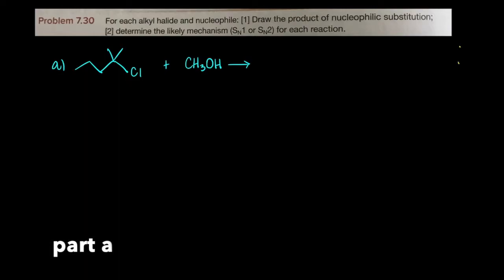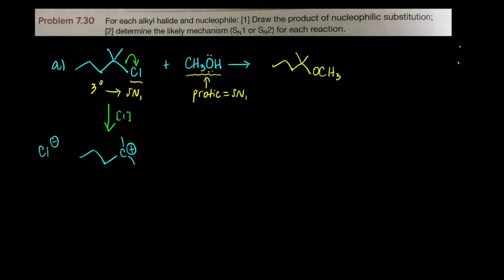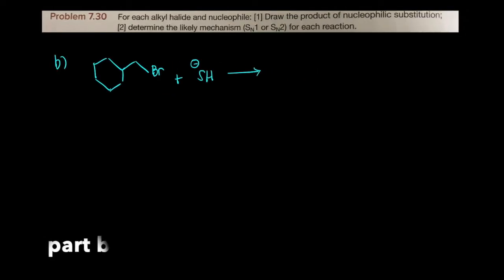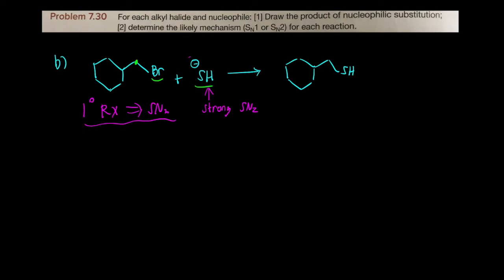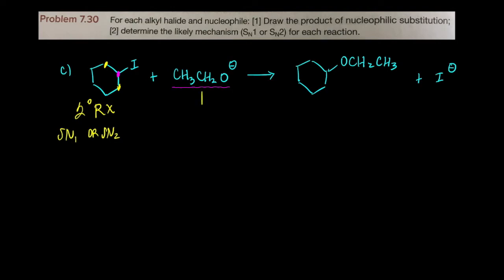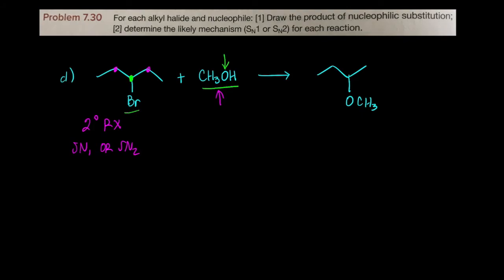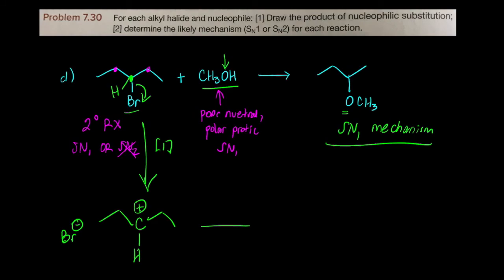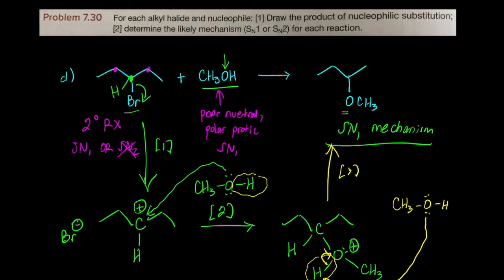Draw products of SN1/SN2 reactionsProblem 7.30 [SMITH] ORGANIC CHEMISTRY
This problem comes from Organic Chemistry, 5th edition by Smith.

7.30 For each alkyl halide and nucleophile: [1] Draw the product of nucleophilic substitution; [2] determine the likely mechanism (SN1 or SN2) for each reaction.

Study Tip: 1⁰ = SN2, 2⁰ = SN1 and SN2, 3⁰ = SN1
Study Tip: If you have a 2⁰ strong nucleophiles favor SN2, weak nucleophiles favor SN1.

0:00 part a
3:03 part b
4:23 part c
6:09 part d

To search my channel for a particular molecule:
1. Watch this guide
2. Use the draw structure tool
3. copy and paste the ~smiles coding~
3. Search my channel for that code (a.k.a. molecule)

_______________smiles structures__________________________________
CCCC(C)(C)Cl
BrCC1CCCCC1
IC1CCCCC1
CCC(Br)CC
_______________smiles structures__________________________________